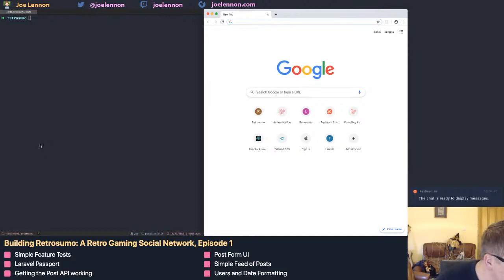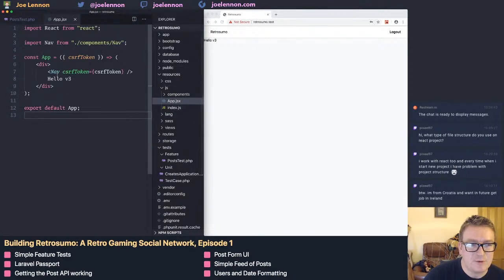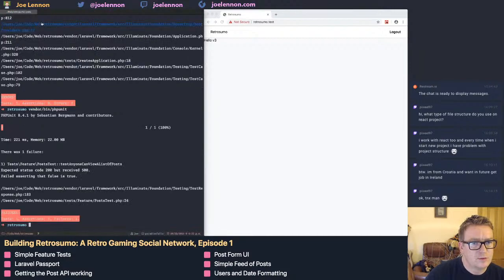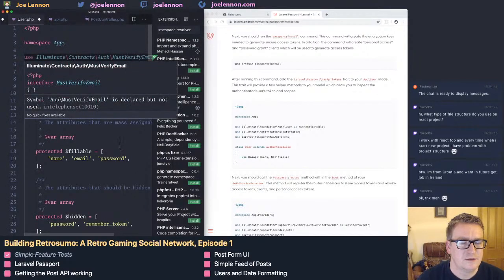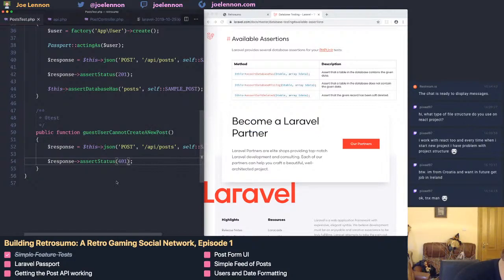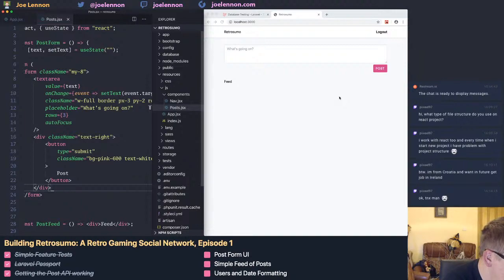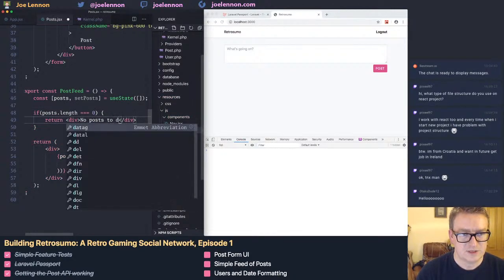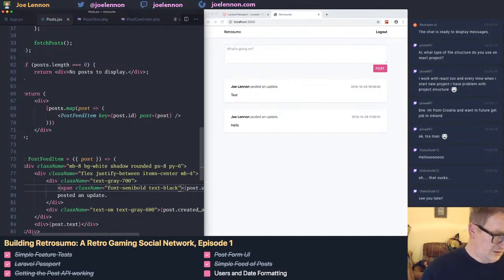Retrosumo Episode 1: Building a retro gaming social network with React, Laravel & Tailwind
In this episode, I added the following to Retrosumo:

* Simple Feature Tests
* Laravel Passport
* Getting the Post API working
* Post Form UI
* Simple Feed of Posts